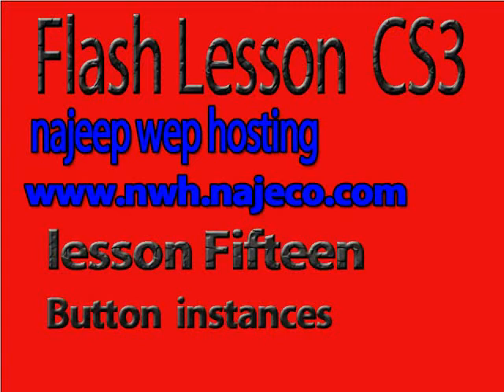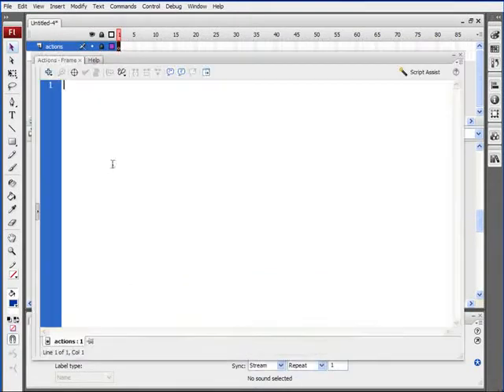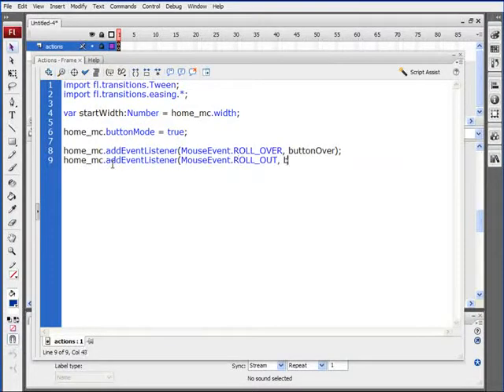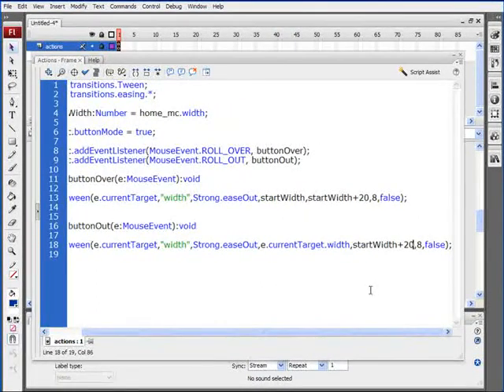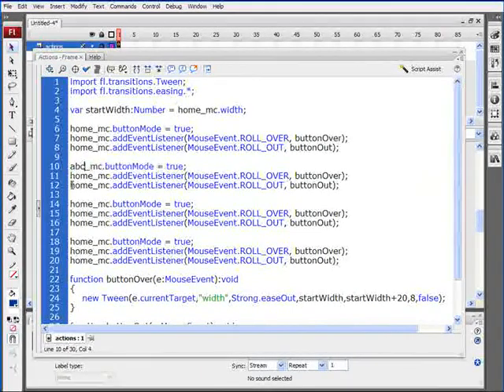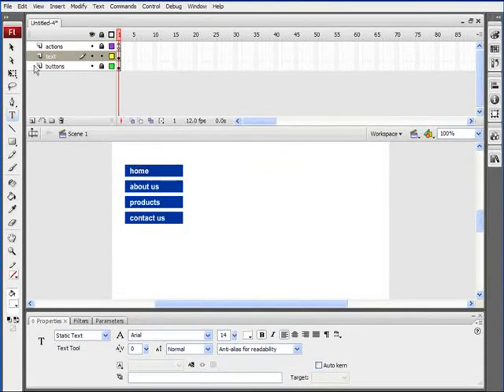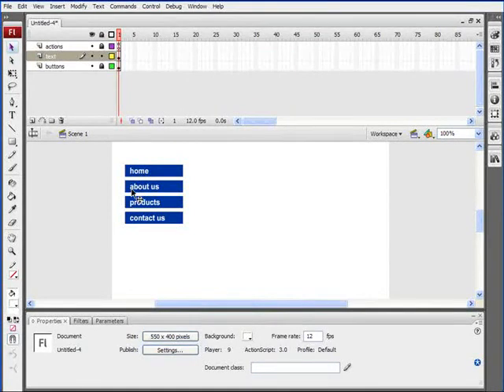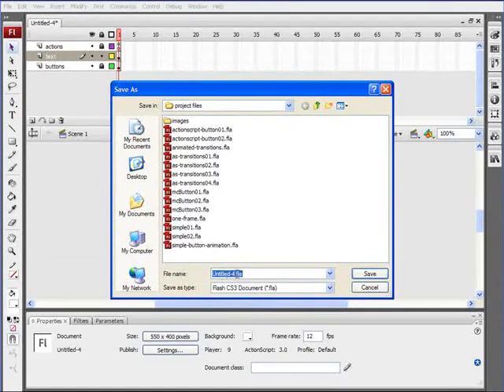Course learn to build a website by Flash CS3 , Lesson 15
lesson 15 Button instances